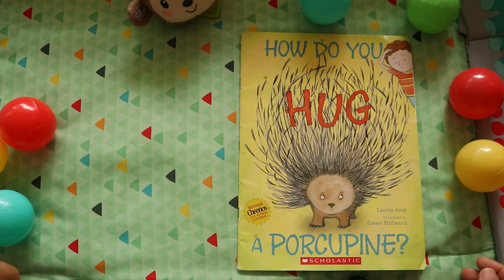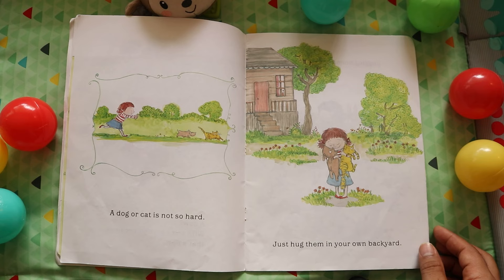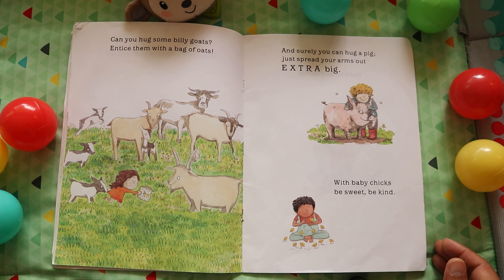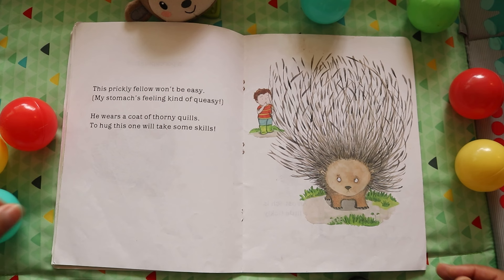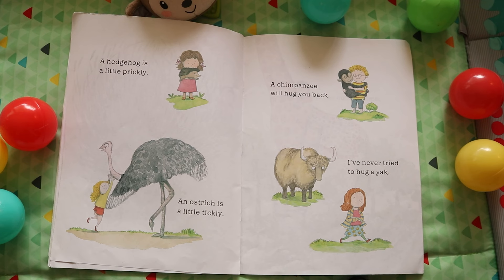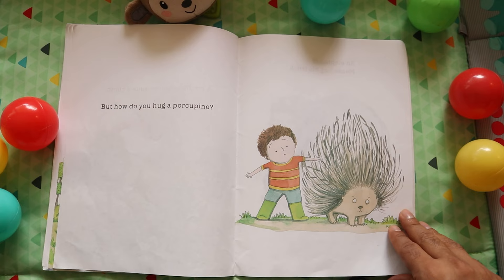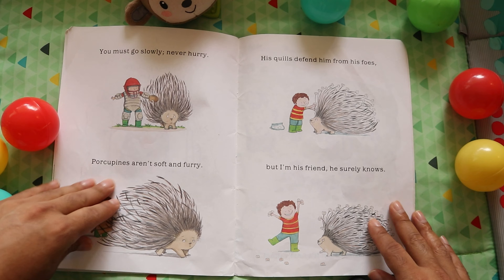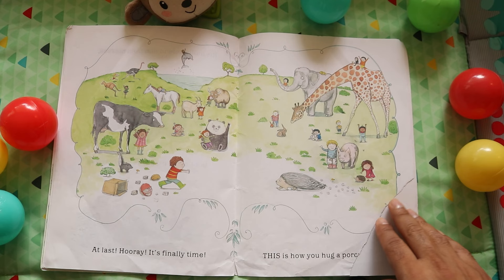How Do You HUG A Porcupine? / Read aloud by Storytime Village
Written by Laurie Isop
Illustrated by Gwen Millward

Get your copy here and other awesome books!
How Do You Hug A Porcupine?